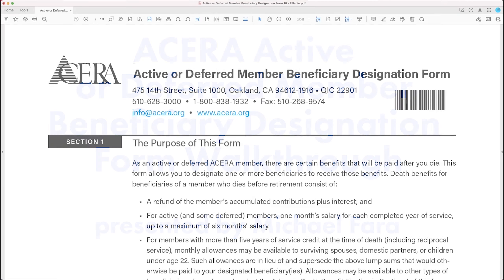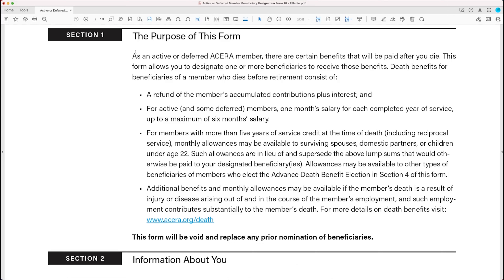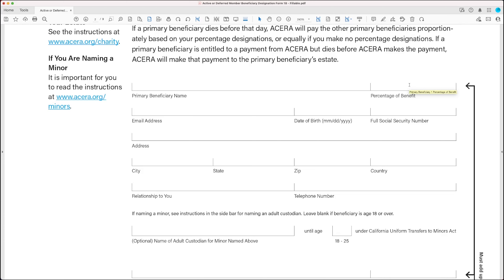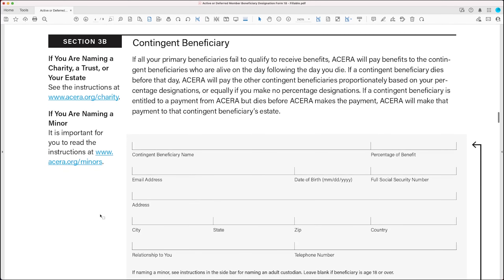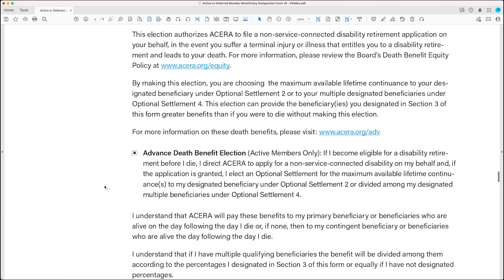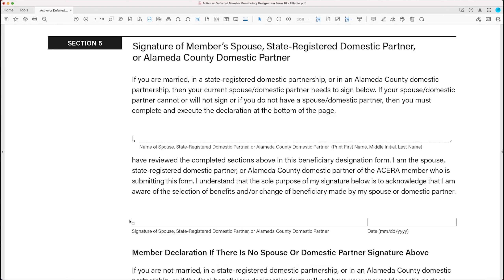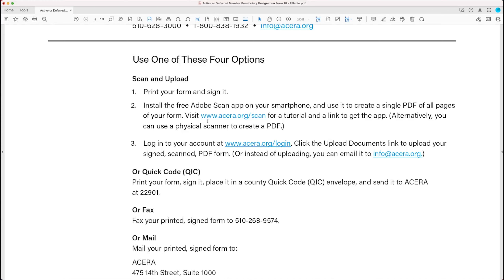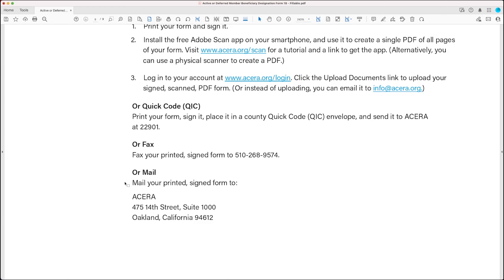ACERA Active or Deferred Member Beneficiary Designation Form Walkthrough